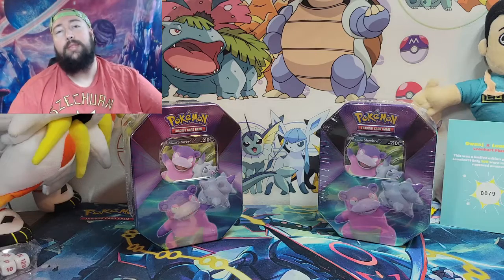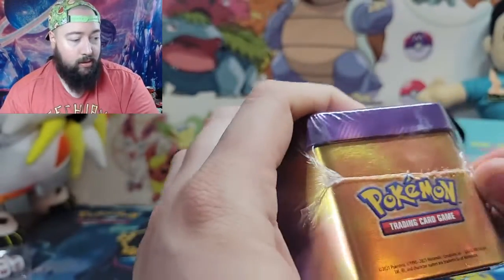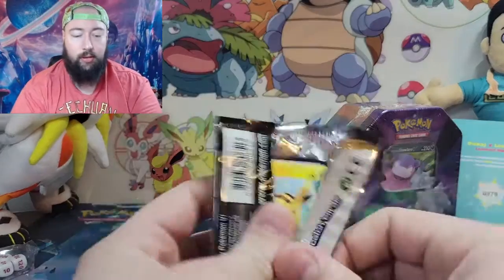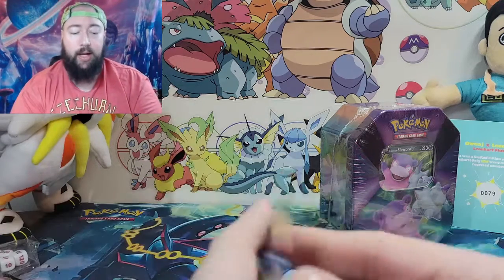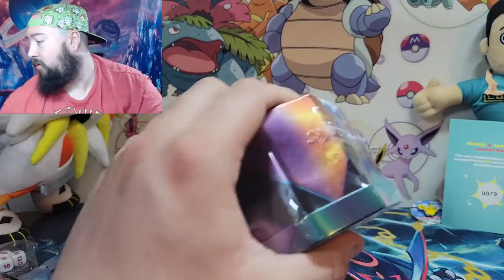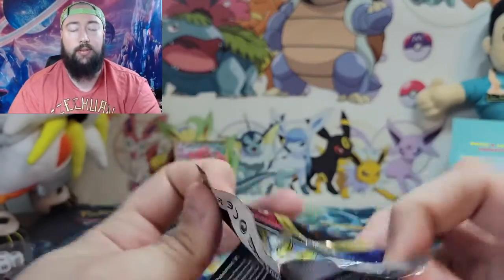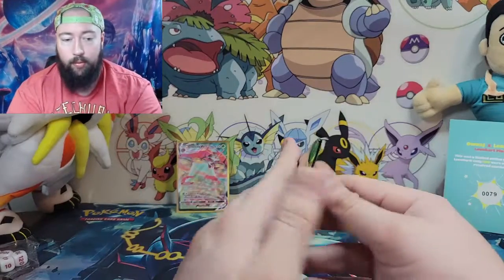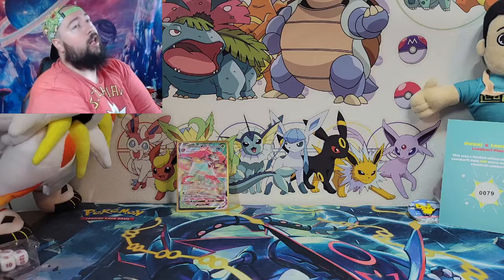WALMART POKEMON TIN RESTOCK!!!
Of course i had to get some pokemon tins from the walmart restock!

Go check out Pair-A-Dice Games for all your pokemon needs. just shoot them a message

check out my links below and also if ur looking for someone to design you a profile pic for yt or a banner plz check out my girl lettsdraw on twitter